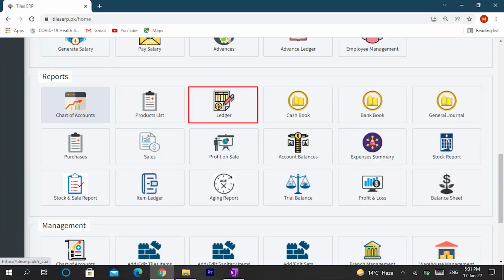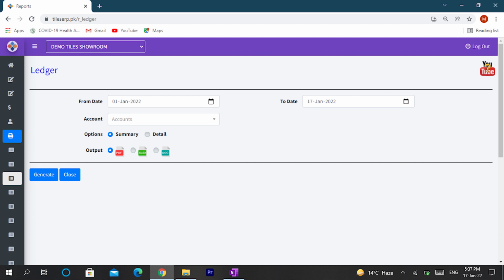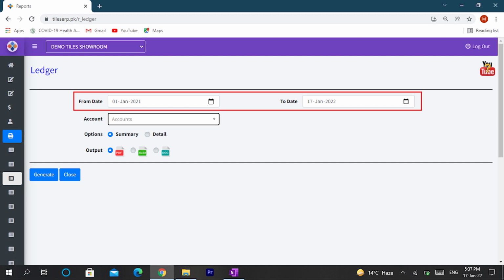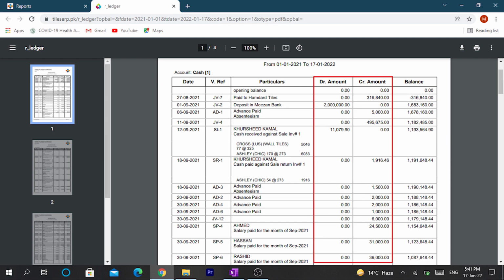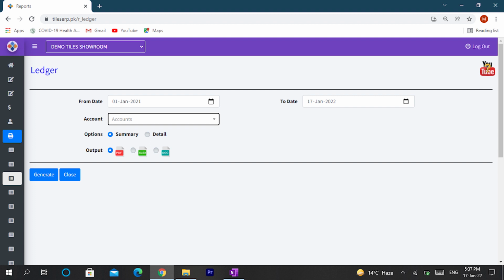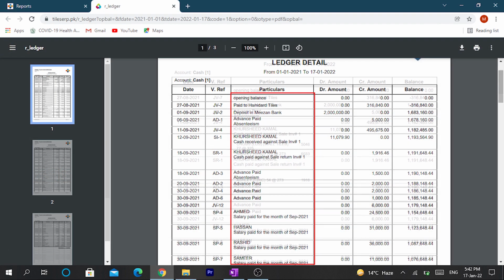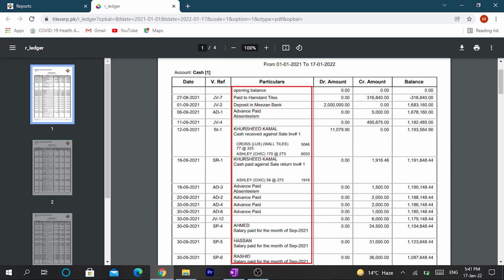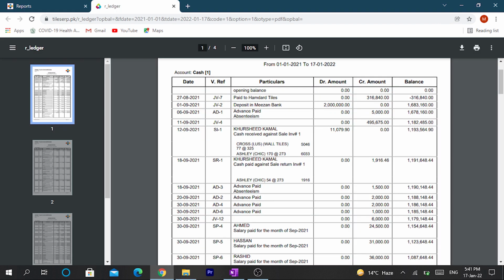MyAccounts Ledger Report (Eng)